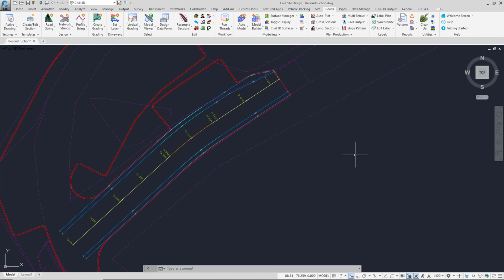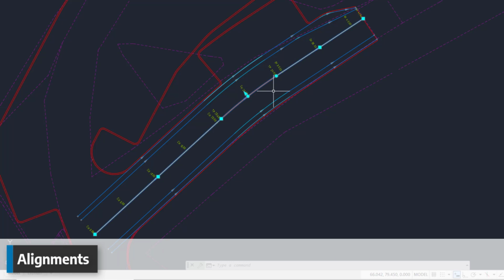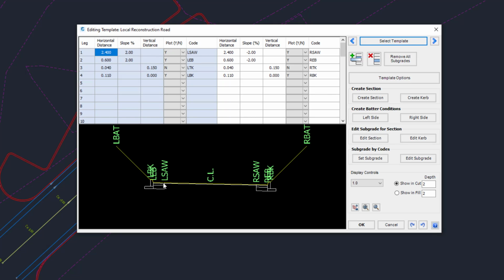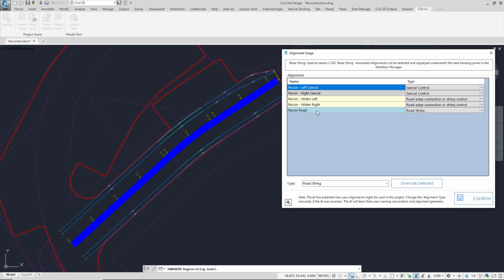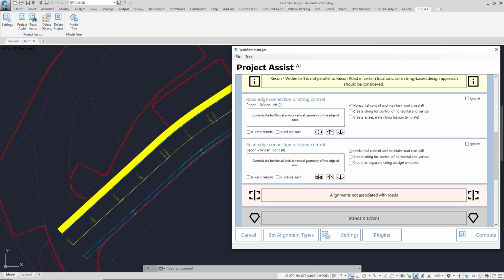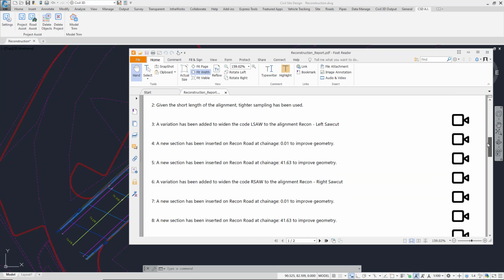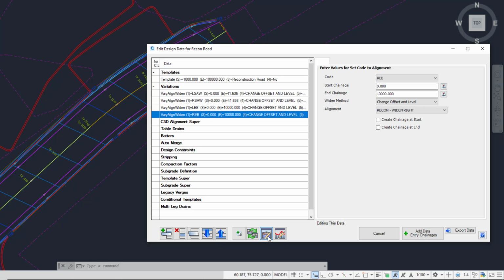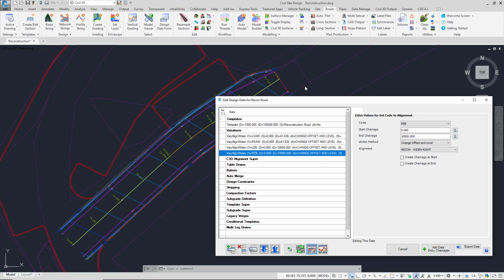FastTrack | Road Widening Part 1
In Part 1 of 3, we review the first of three methods for building the framework of a reconstructed road. This option explores using alignments and templates only to create a widening with a sawcut.